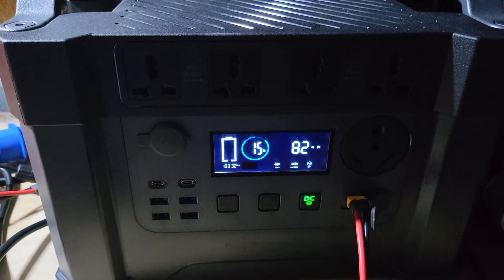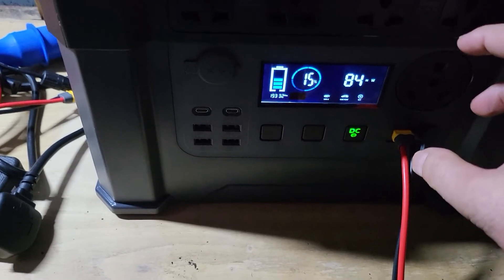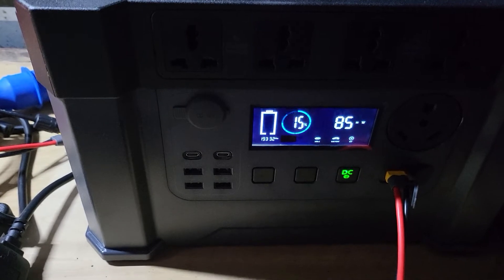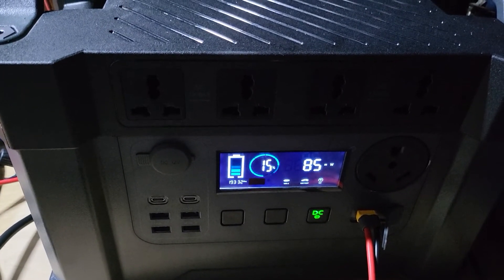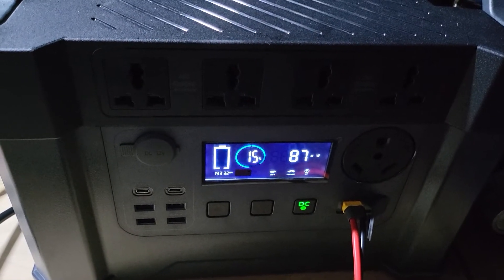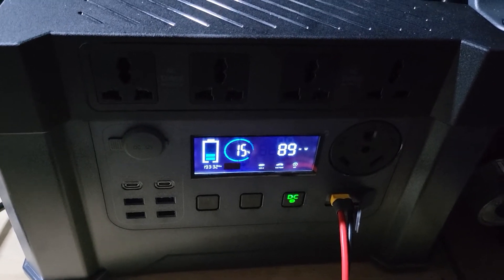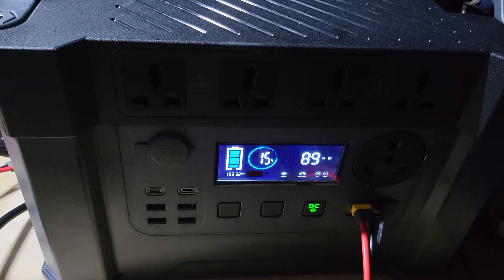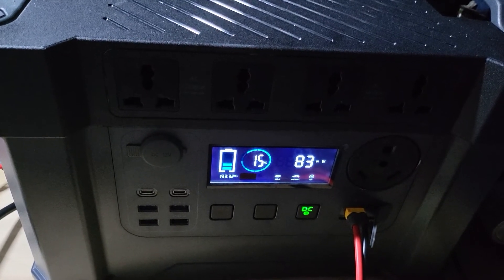UK Narrowboat Solar Charging on a cloudy day ALL Powers S2000 Pro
Solar charging in action on a cloudy day with a 200W solar panel.